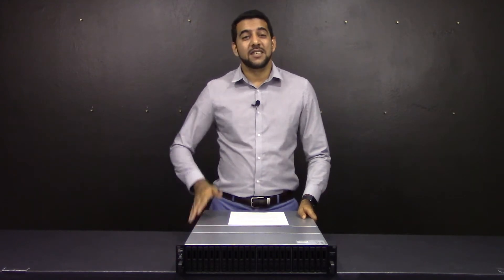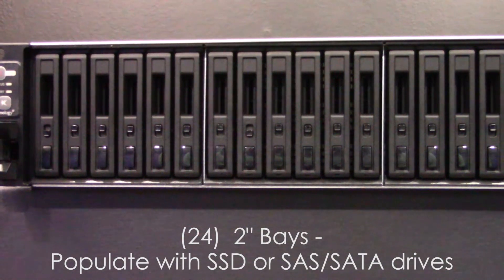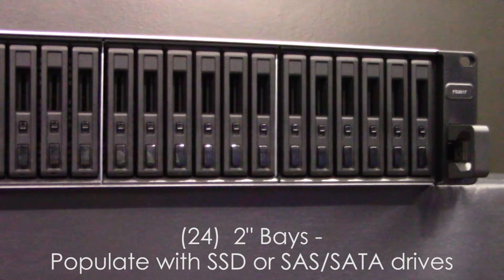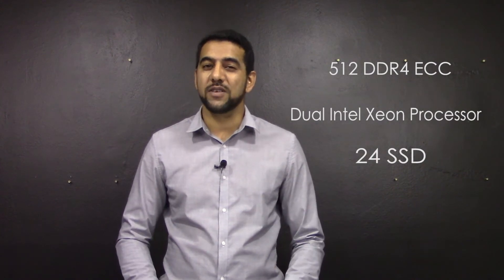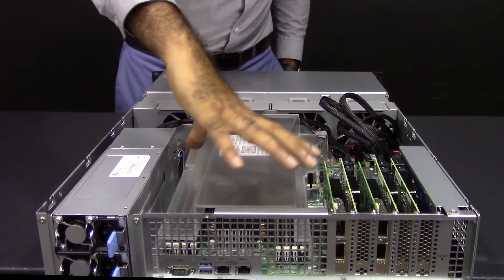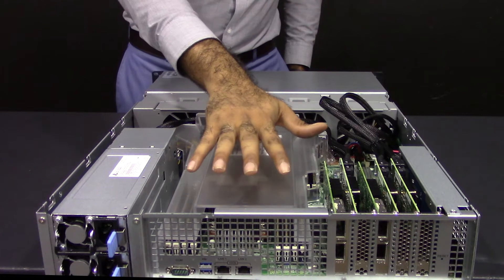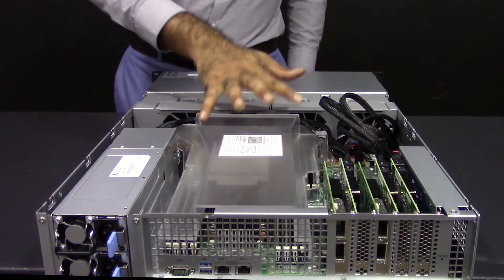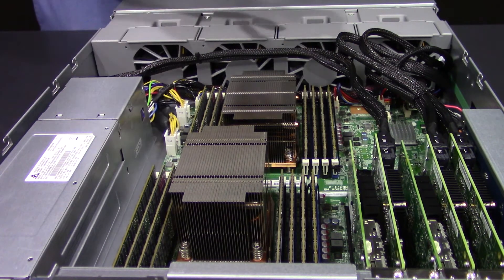FS3017xs+ video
Start elevating your business to the next level with the Synology flashtation FS3017.

Astonishing performance with managing large raw files, virtual machines and even databases of many kinds. The Synology FS3017 is a great enterprise level NAS storage server that is easy to maintain and will not put a dent in your budget funds.

This powerful all-flash NAS solution for businesses comes with a Dual interl Xeon 6-core with NUMA CPU and you can upgrade your memory up to 512 DDR4 ECC RDIMM and high performance levels reaching over 200,000 4k random write IOPS

The network has iSCSI extensions for RDMA.
This all-flash storage does have a heavy price tag but you get what you pay for. A machine that accepts both high-end SAS SSD and the more mainstream SATA SSD. The raw capacity of the FS3017 reaches around 90TB.

Compared to RAID on other units, RAID F1 on the FS3017 alleviates the problem of all he drives failing at the same time. It has a specially designed algorithm to unevenly dsitrubute your data to the drives installed in the unit, always ensuring your data remains safe.

At the back of the unit are two 10GBase- T ports. If you want more horsepower you got it. The two PCIe slows are available for you to plug in multiple ethernet controllers. Thin your Iscis performance levels are low? Enhance them with the RDMA technology by 80 percent with an optional purchase of supported NIC on the FS3017.

Of course just like on many Synology units we have the data protection and disaster recovery built in snapshot replication application installed. A lifesaver for many NAS users.

And a five-year warranty which is always a great feature about the synology products we carry.